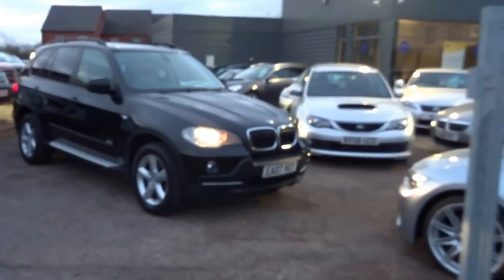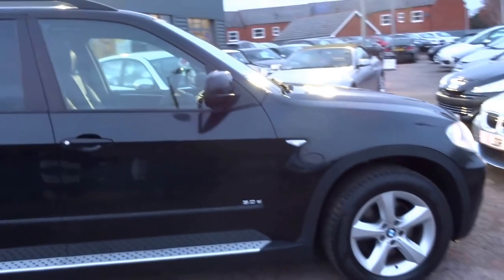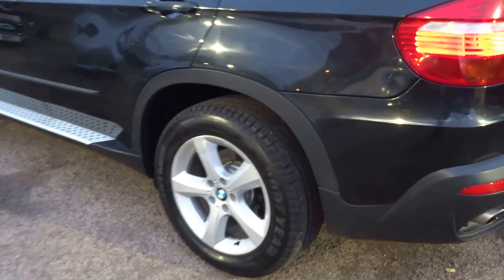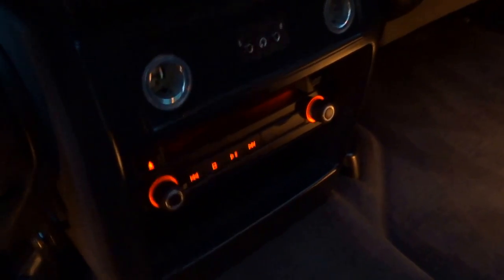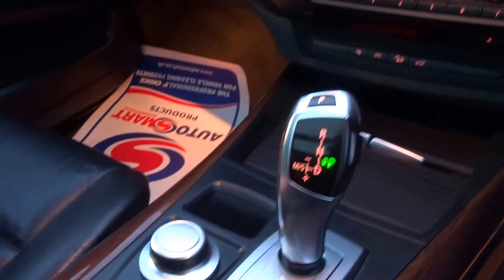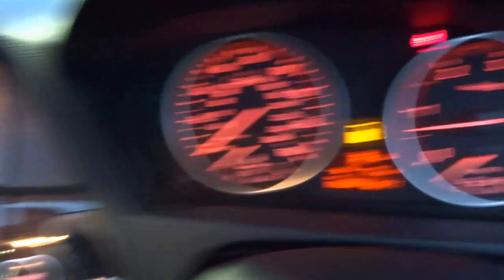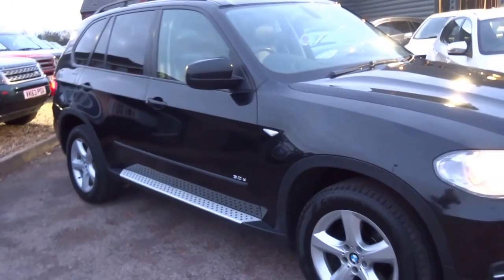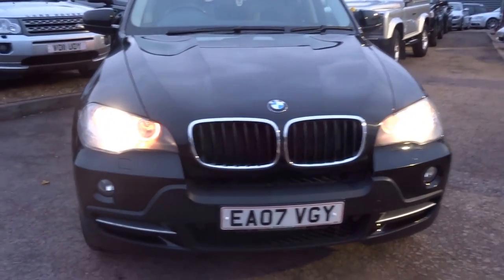Country Car Barford Warwickshire BMW X5 D SE 7 SEATER